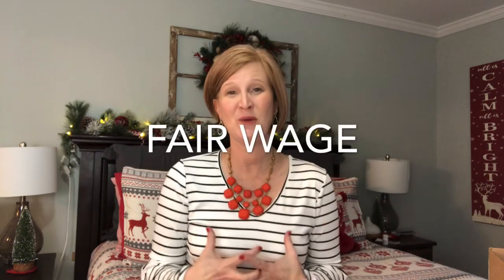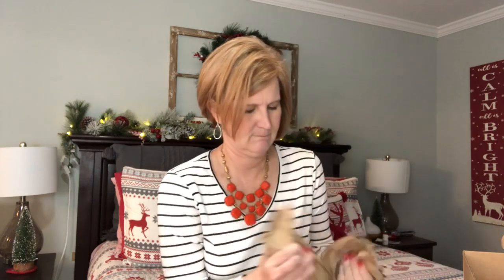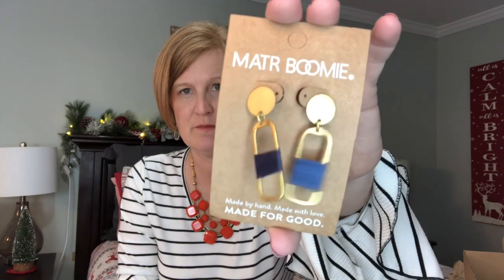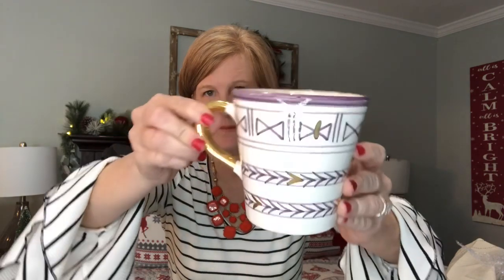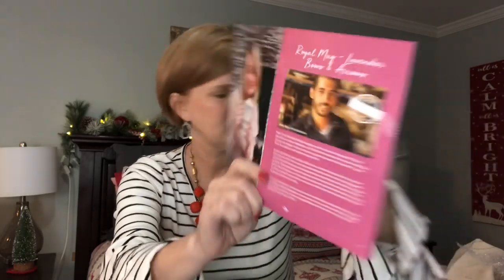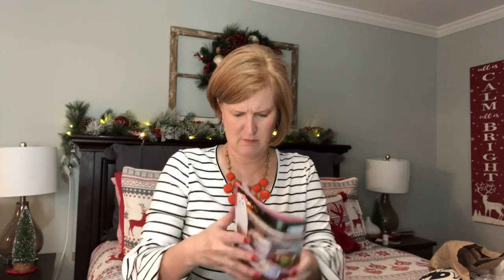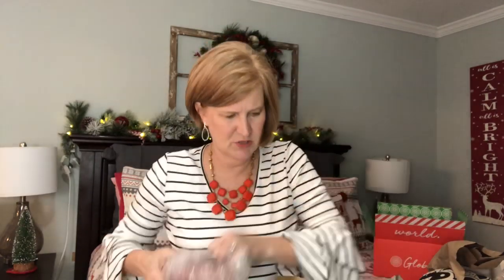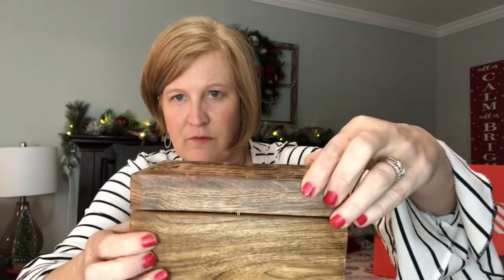Vlogmas Day 19 | Two Months of GlobeIn | International Fair Trade Box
Hi Sunshines!  I am so glad you are here!  Today I have two months of GlobeIn boxes plus add-ons to share with you!

To order a Thred Up Goody Box and get $10 to spend

Love Goodly- To try LOVE GOODLY and get $5 off your very first box click here and enter code LOVEGEORGIASUNSHINE

To try Ipsy Glam Bag, Glam Bag Plus and/or Ipsy Ultimate

To try Fashom and get your first styling fee for free

Kristy Smith
1395 E Cobb Dr

Georgiasunshine